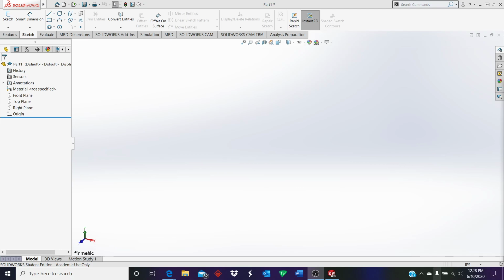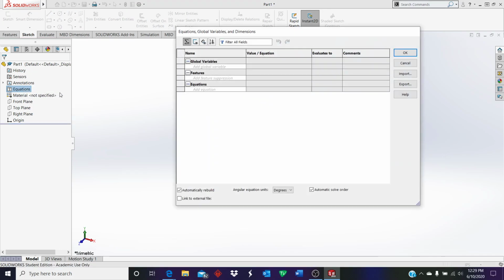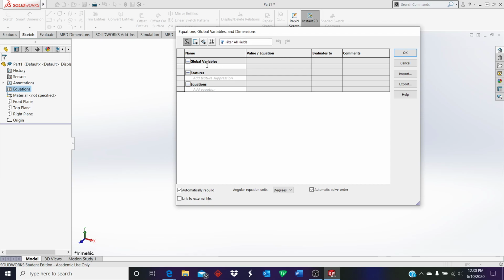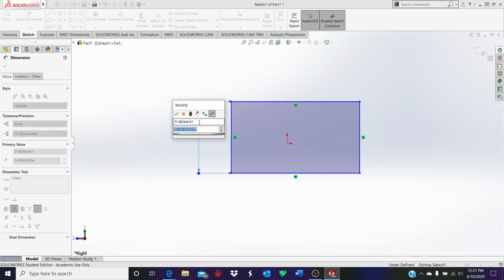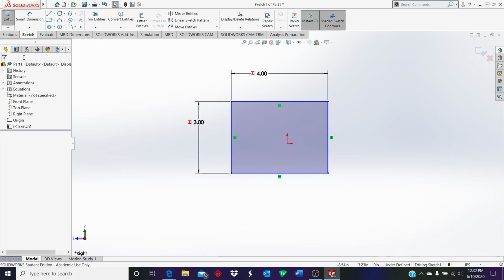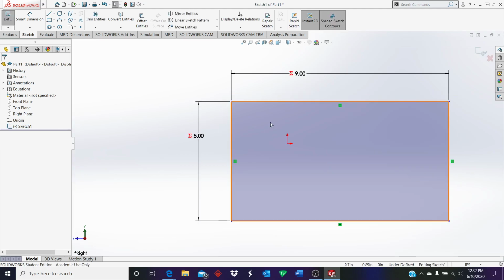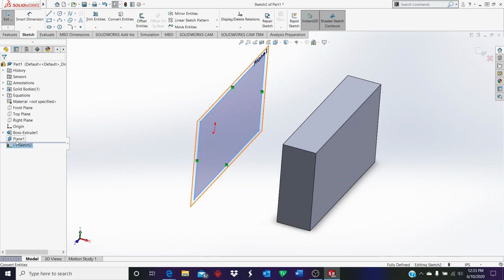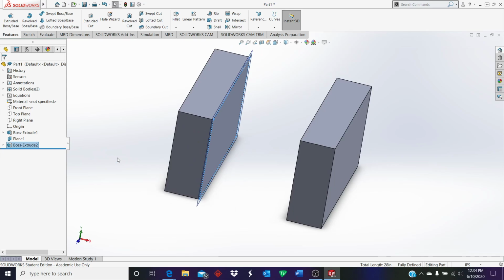SolidWorks: Convert Entities & using Equations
In this video I introduce you to the Convert Entities and the Equations tool in SolidWorks.